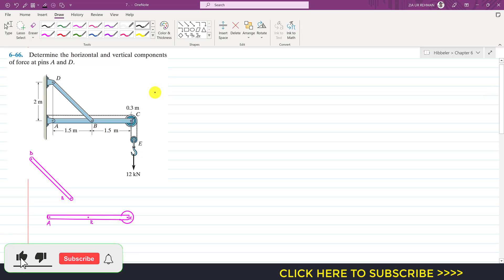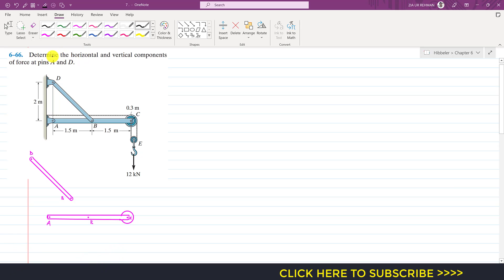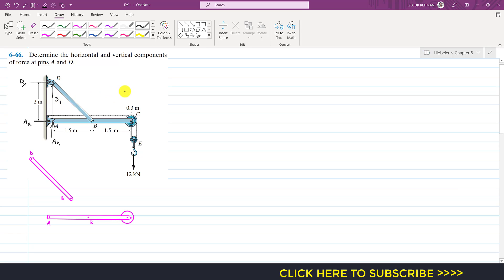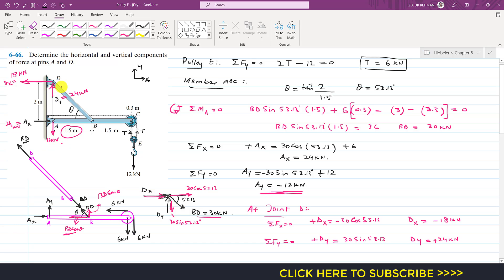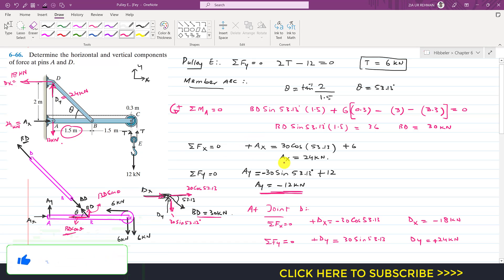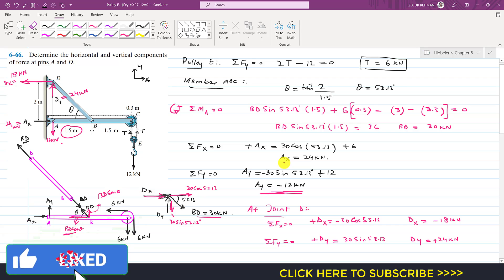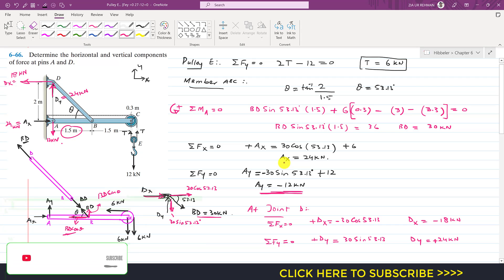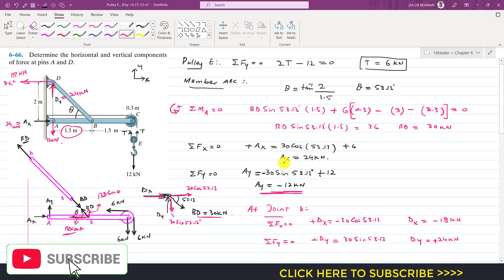6-66 Structural Analysis Chapter 6 Frames and Machines | Hibbeler Statics 14th Engineers Academy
Chapter 6: Structure Analysis ( Frames and Machines )

6–66. Determine the horizontal and vertical components  of force at pins A and D.

Hibbeler Statics
Engineers Academy
Engineer4free
finalanswer